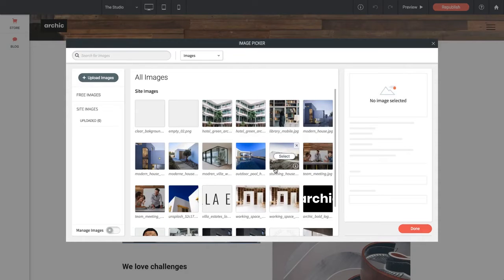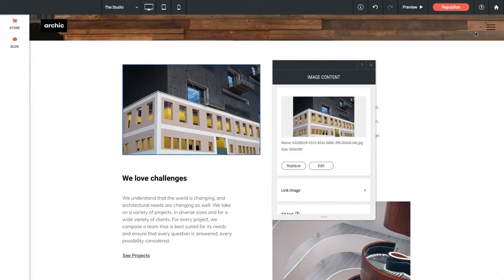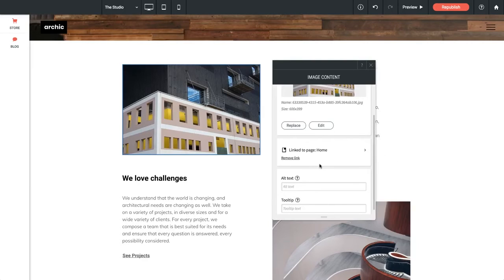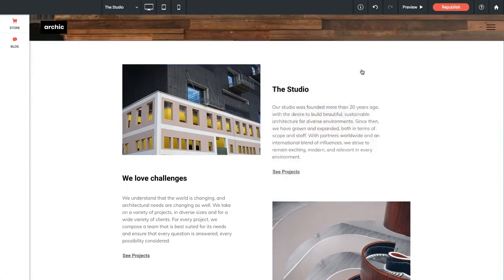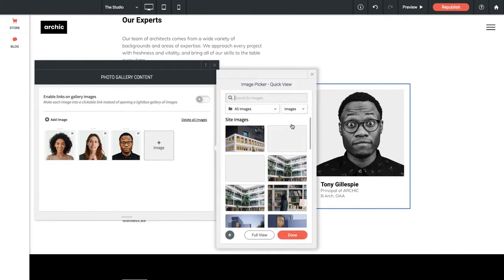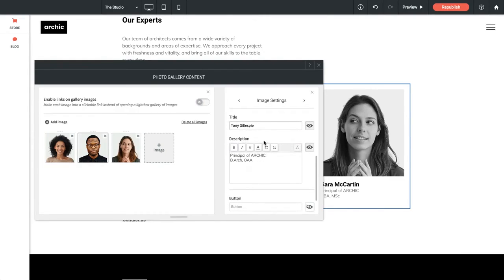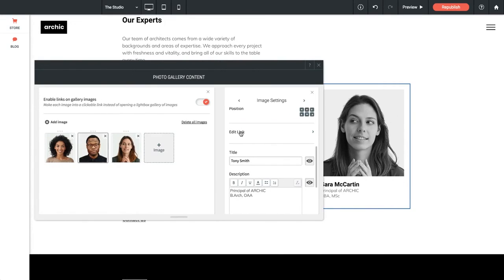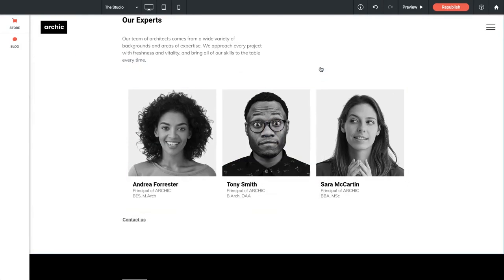DMS CMS - Editing Photos and Galleries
The All New DesignMeStuff.com CMS allows you to Edit and Manage Photos and Image Galleries! BONUS - Take advantage of Unlimited, Licensed Stock Photos from our gallery.